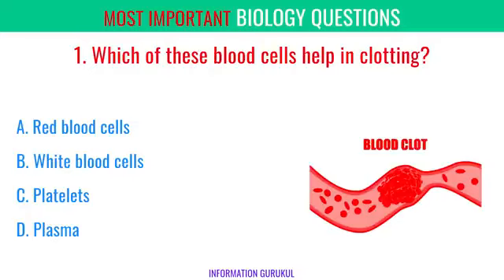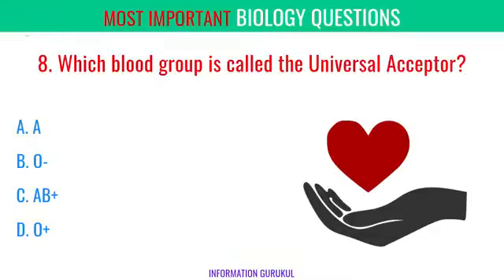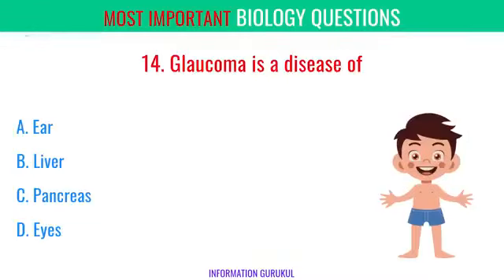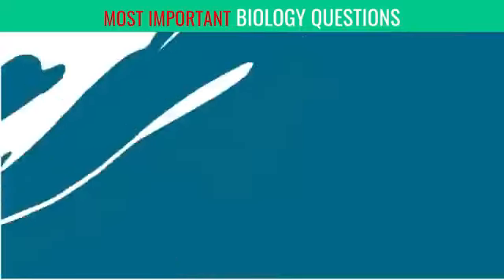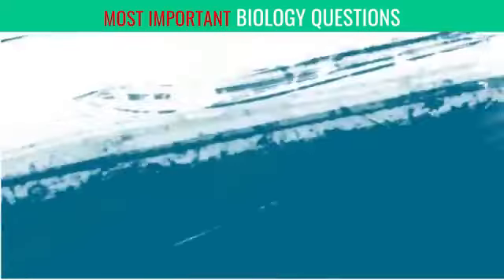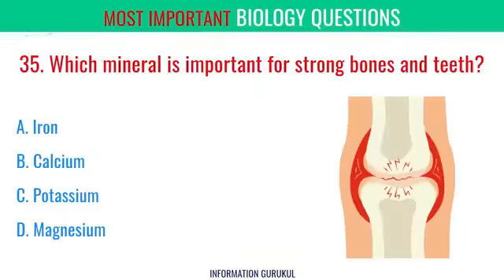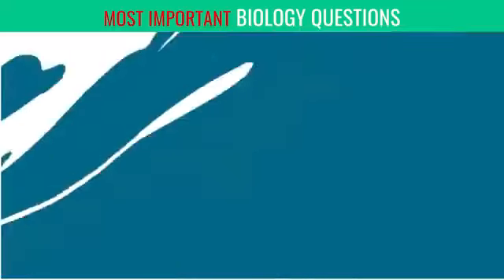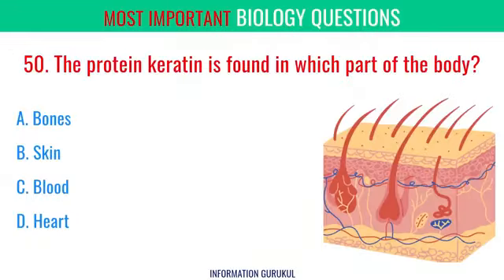Biology most repeated questions genera science